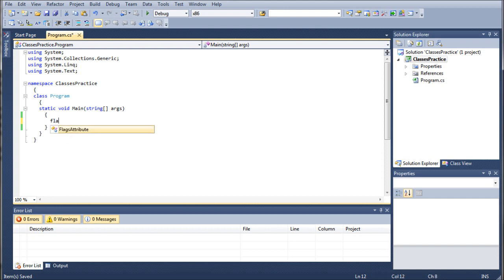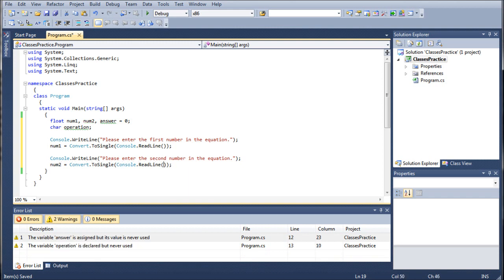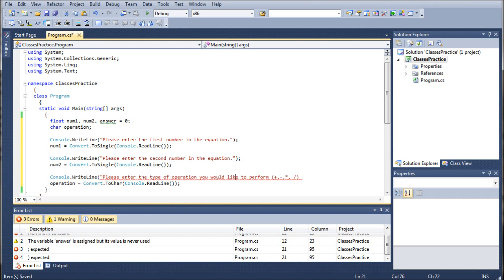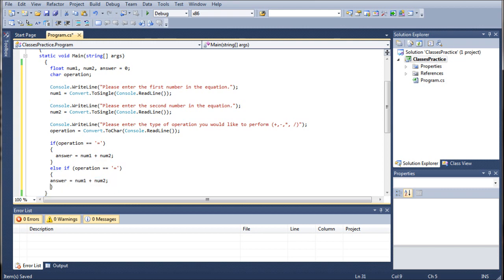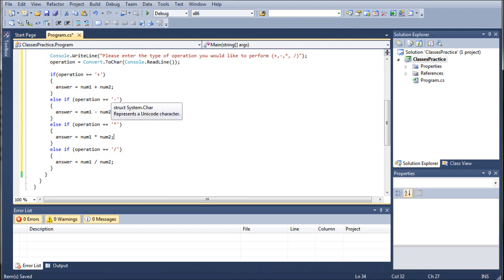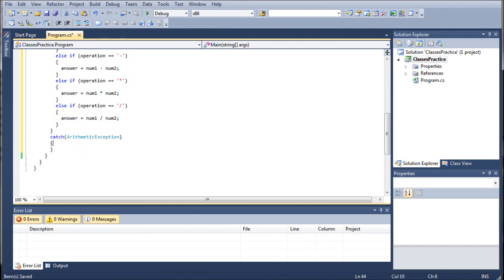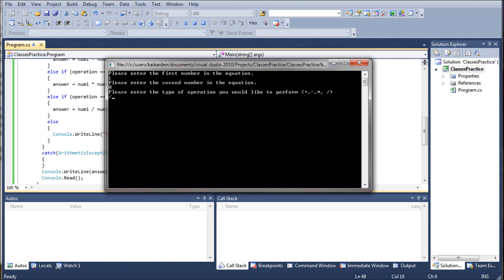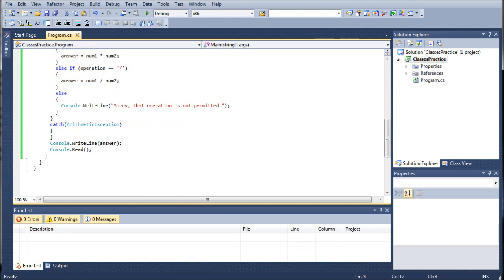C# Programming Tutorial #10 - Error Handling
Today we will be going over how to write try and catch statements in C#.